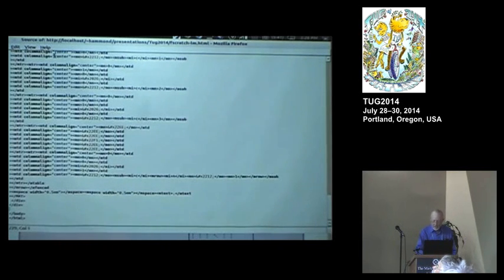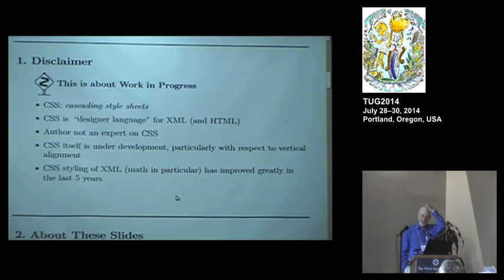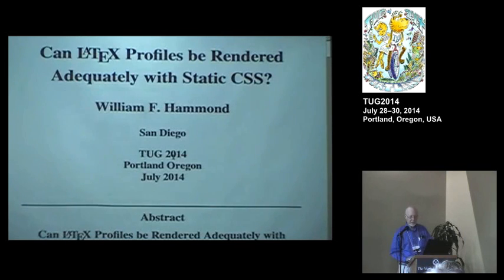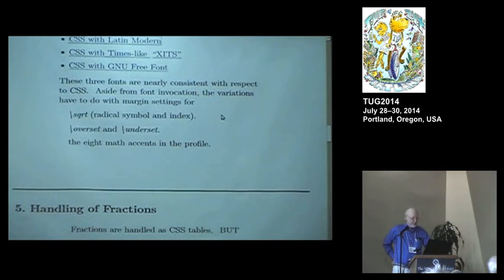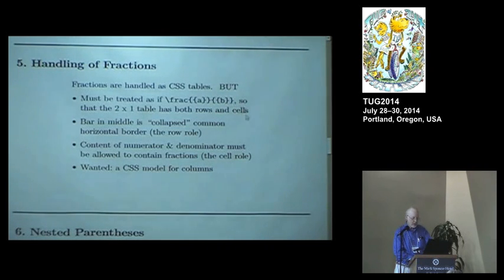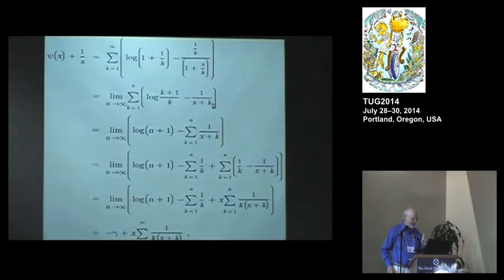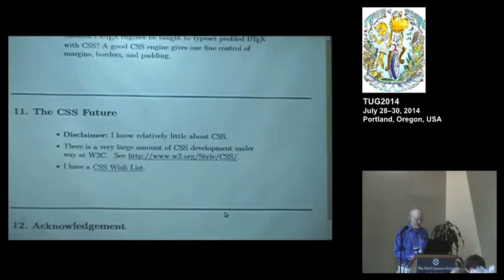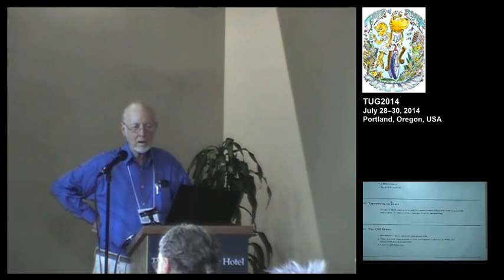Will static CSS someday suffice for online rendering of profiled LaTeX?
William Hammond